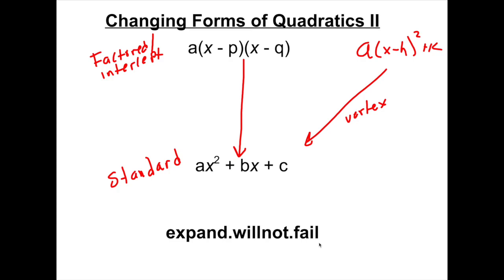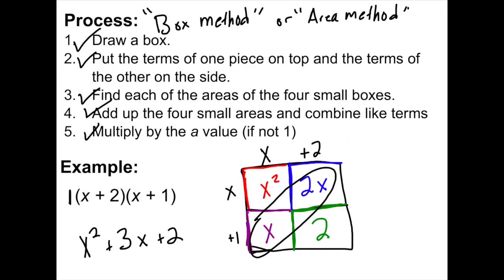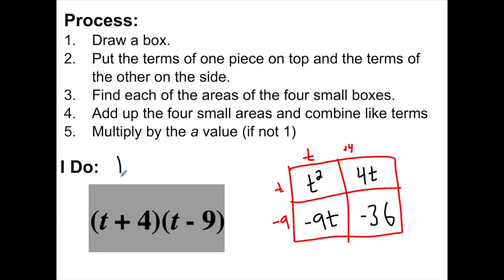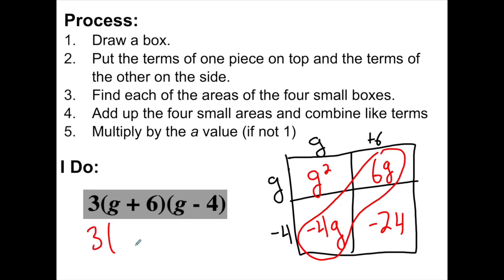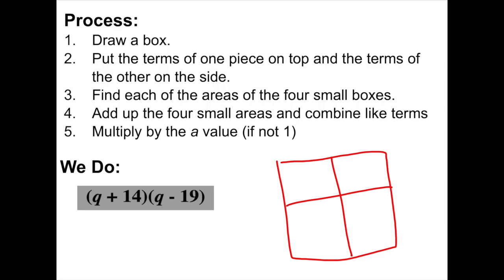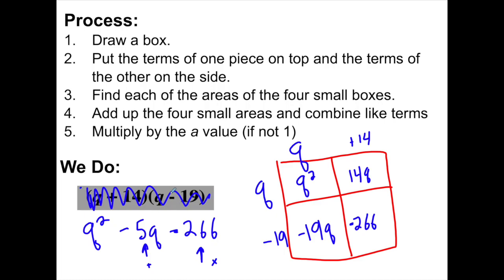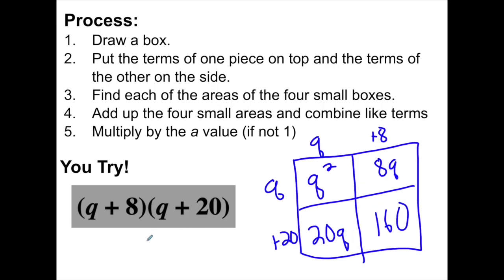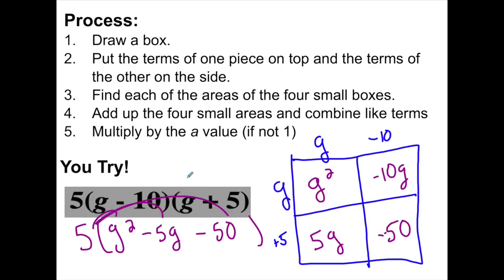Changing Forms of Quadratics II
Hey folks! This is the second video in a series of videos about changing forms of quadratics to standard form. In this video, I build off of the previous video but put a stronger emphasis on when a is not 1. There are problems for me, us, and you to do. Keep it up, don't forget to love math, and remember...you can do it! :)